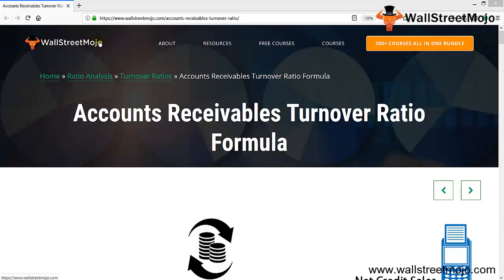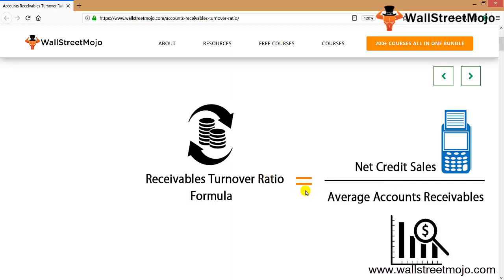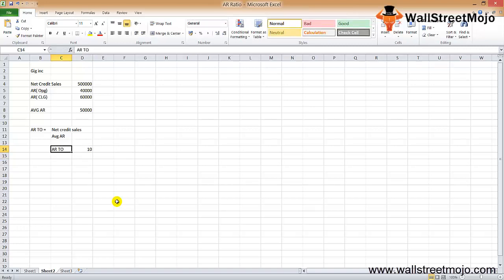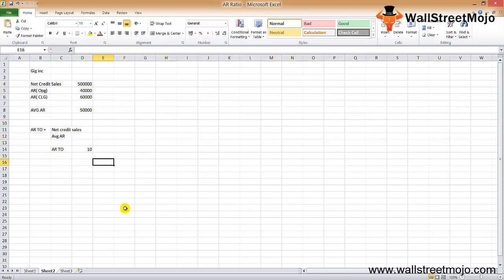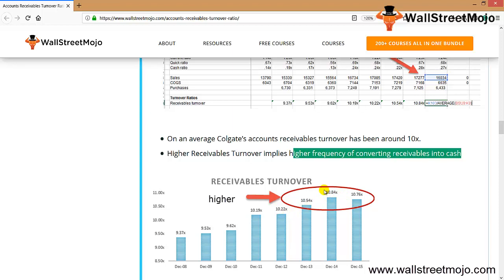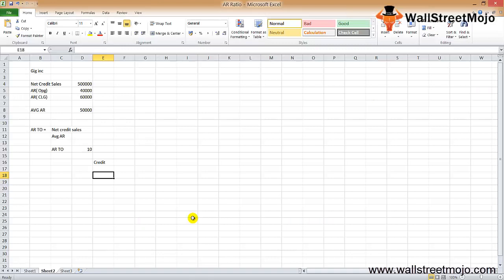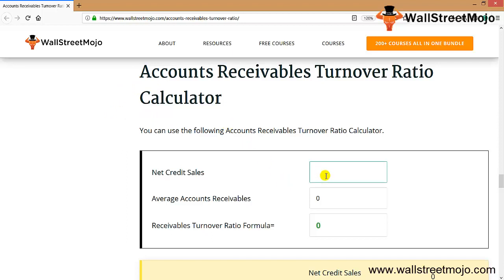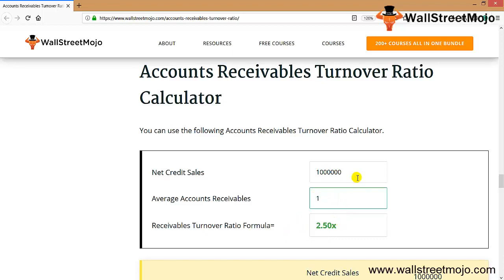Accounts Receivable Turnover Ratio - Formula, Calculation and Examples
In this video on Accounts Receivables Turnover Ratio formula, we are going to discuss its uses along with practical examples and many more..

𝐀𝐜𝐜𝐨𝐮𝐧𝐭𝐬 𝐑𝐞𝐜𝐞𝐢𝐯𝐚𝐛𝐥𝐞𝐬 𝐭𝐮𝐫𝐧𝐨𝐯𝐞𝐫 𝐫𝐚𝐭𝐢𝐨 𝐜𝐚𝐥𝐜𝐮𝐥𝐚𝐭𝐢𝐨𝐧
Accounts Receivables turnover ratio computes the proportion of how much net credit sales a firm has and how much average accounts receivables the firm is dealing with.

𝐀𝐜𝐜𝐨𝐮𝐧𝐭𝐬 𝐑𝐞𝐜𝐞𝐢𝐯𝐚𝐛𝐥𝐞𝐬 𝐓𝐮𝐫𝐧𝐨𝐯𝐞𝐫 𝐑𝐚𝐭𝐢𝐨 𝐅𝐨𝐫𝐦𝐮𝐥𝐚
Receivables turnover ratio = Net Credit Sales / Average Accounts Receivables

𝐀𝐜𝐜𝐨𝐮𝐧𝐭𝐬 𝐑𝐞𝐜𝐞𝐢𝐯𝐚𝐛𝐥𝐞𝐬 𝐓𝐮𝐫𝐧𝐨𝐯𝐞𝐫 𝐑𝐚𝐭𝐢𝐨 𝐄𝐱𝐚𝐦𝐩𝐥𝐞

Big C Inc. has the following information –

Net Credit Sales – $700,000
Accounts Receivables (Opening) – $50,000
Accounts Receivables (Closing) – $70,000

Find out the Accounts Receivables Turnover Formula.

First, we will find out the average accounts receivables (net).

Average Accounts Receivables (net) = ($50,000 + $70,000) / 2 = $60,000

By using the formula of Accounts receivables turnover, we get –

Accounts Receivables Turnover= Net Credit Sales / Average Accounts Receivables

= $700,000 / $60,000 = 12 times

To know more about Accounts Receivables Turnover Ratio, you can go to this 𝐥𝐢𝐧𝐤 𝐡𝐞𝐫𝐞